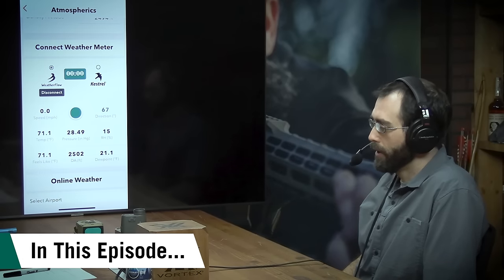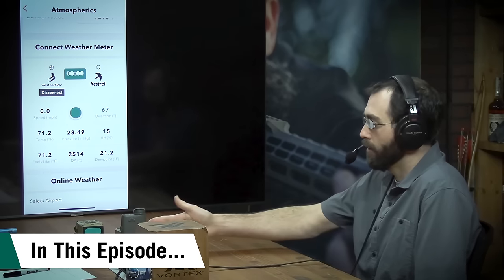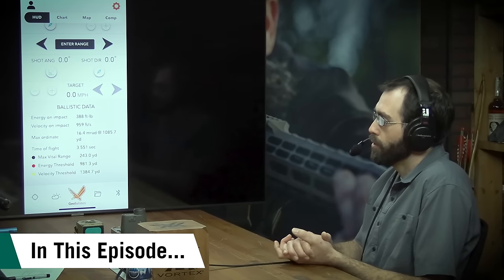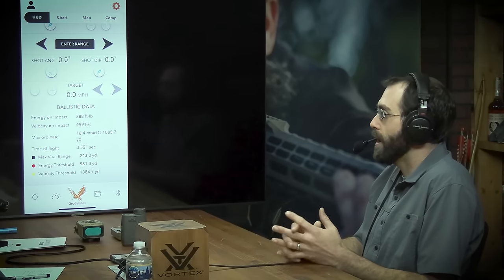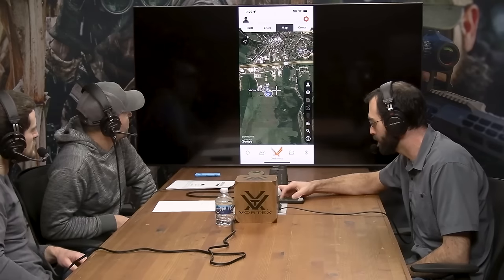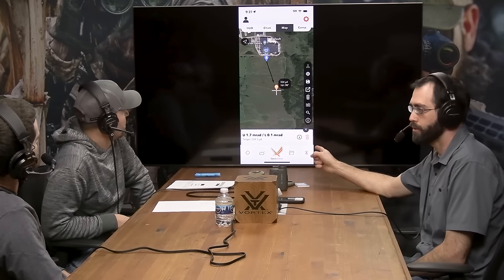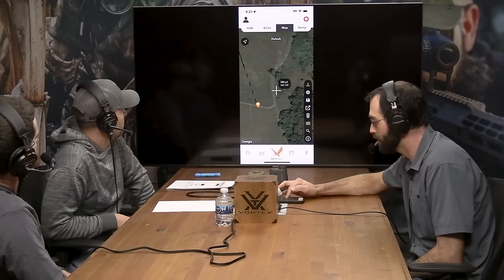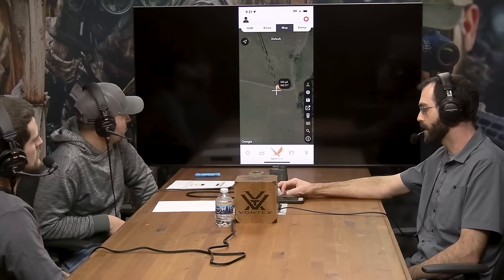Ep. 324 | GeoBallistics® — Comprehensive Ballistics Functionality in the Palm of Your Hand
It’s time to go ballistic – GeoBallistics® that is. You can’t shoot long range without an accurate ballistic solution. The GeoBallistics app gives you that solution in an intuitive, easy-to-operate format. Accounts for all shot influencing variables with specific modes and features optimized for your shooting application. Integrates seamlessly with select Vortex products. Tune in if you’re interested in spot-on ballistic information and precision long-range shots.